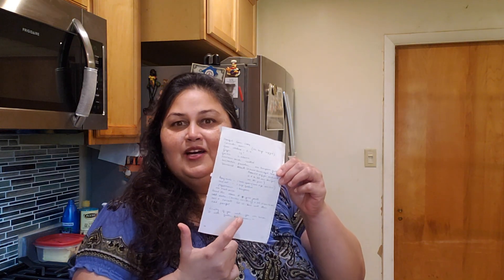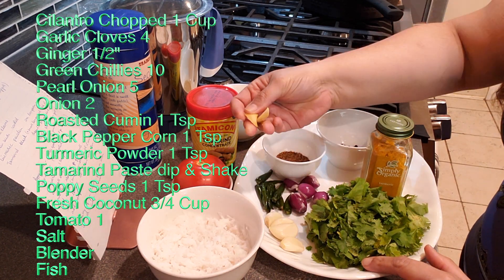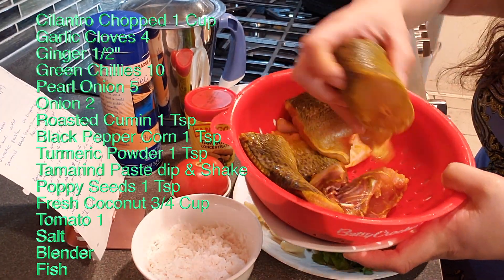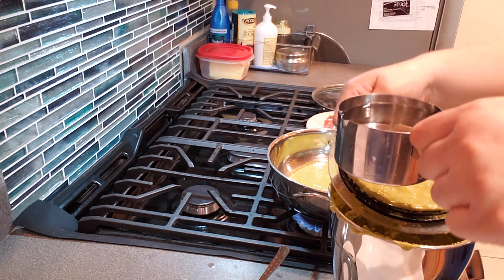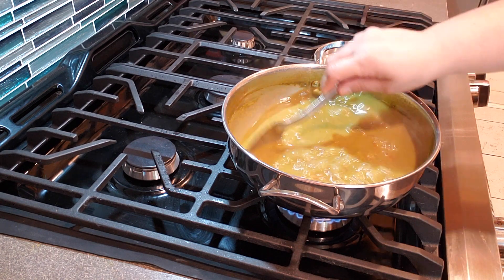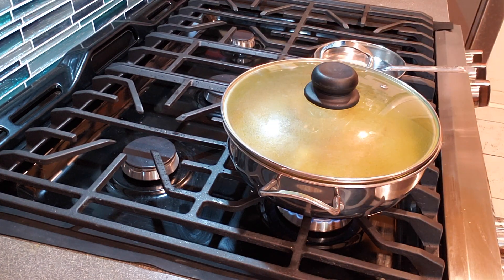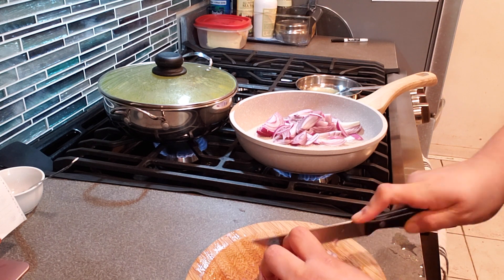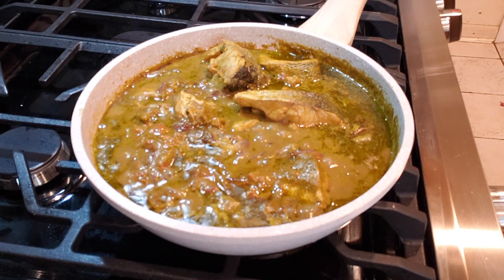Mangalore Fish Curry❤️Cooking with WHATEVER from ANGIE'S KITCHEN💕💕💕💕💕💕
GREEN FISH CURRY/MANGALORE FISH CURRY💚

INGREDIENTS

Fish Your Choice
Cilantro Chopped 1 cup
Garlic Cloves 4
Ginger 1/2"
Green Chillies 10 [ + - ]
Pearl Onions 5
Onion 2 Sliced
Cumin Seeds Roasted 1 Tsp
Black Pepper Corn 1 Tsp
Turmeric Powder 1 Tsp
Tamarind Paste Dip & Shake
Poppy Seeds 1 Tsp Soak It In Hot Water Overnight
Fresh Coconut 3/4 Cup
Tomato 1
Salt
Blender

Please enjoy this dish, I loved the richness, spiciness and a touch of mild sweetness the combination of it.
If you are not a fan of spicy food please reduce the number of green chillies.
Please do give it a try😀

with love
Angie❤️
Cooking with WHATEVER from ANGIE'S KITCHEN💕💕💕💕💕